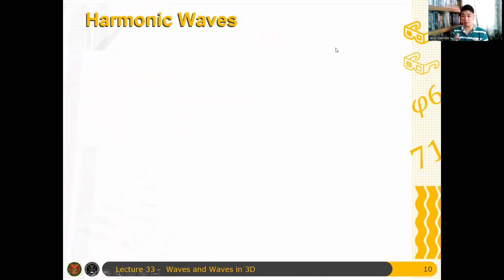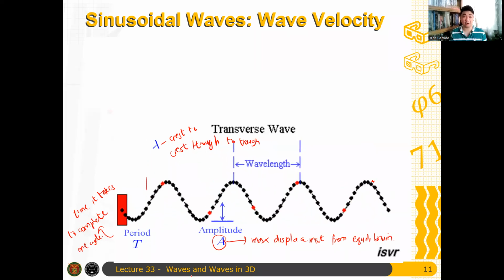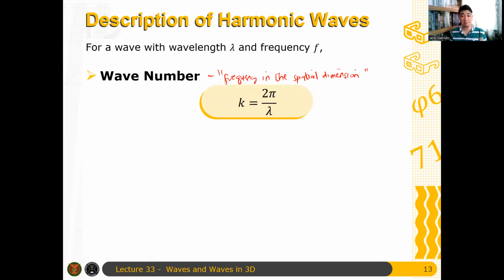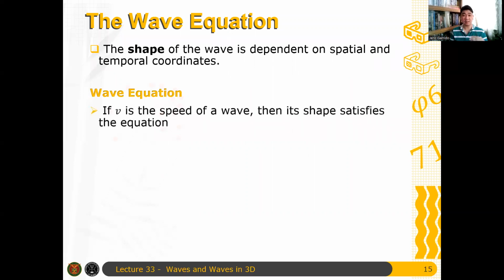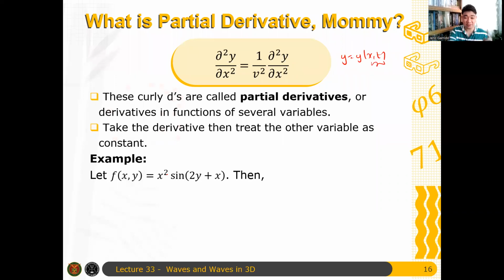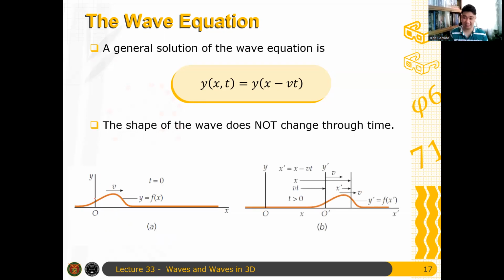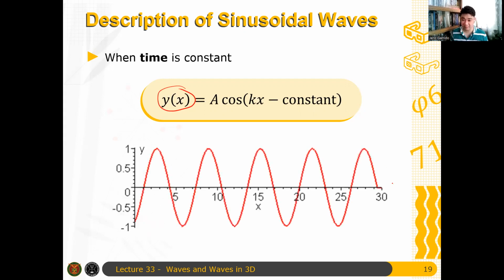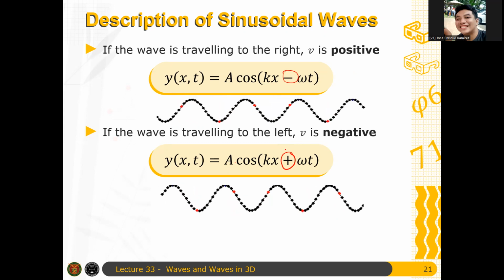Physics 71 Day 33 [Part 3/10] | Mathematical Description of Waves and the Wave Equation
In this video, we define some terms that describe the motion of a wave. Then, we introduce the wave equation which should be satisfied by the shape of the wave. Finally, we focus on the sinusoidal wave function, which is one of the solutions of the wave equation for which the shape is sinusoidal.

Erratum:
In 10:21, the wave equation is wrong. The right-hand side should be with respect to time, not space.